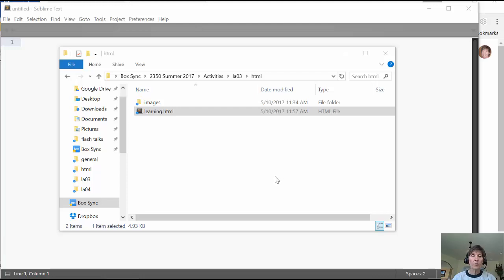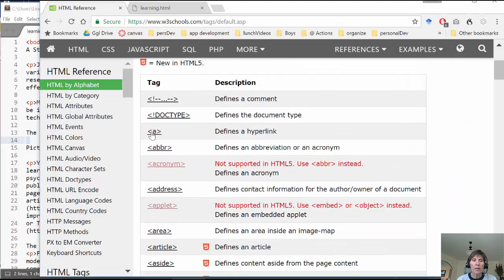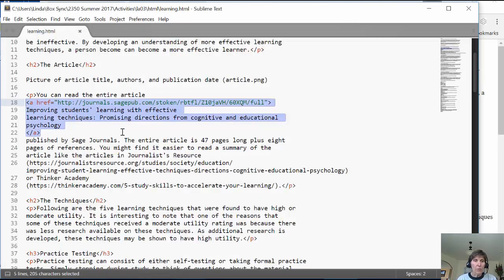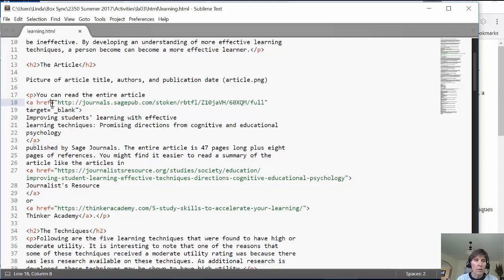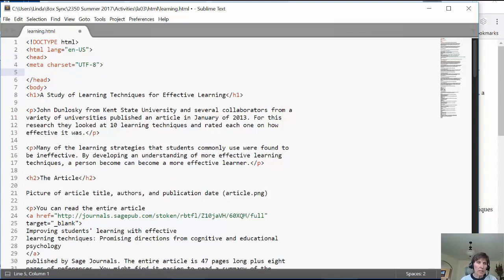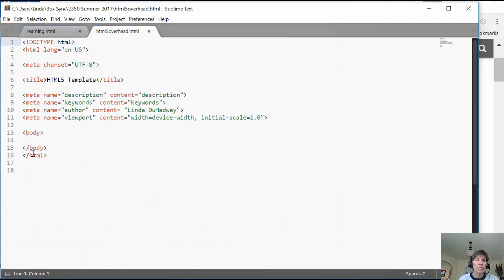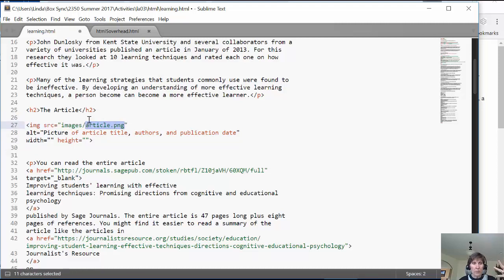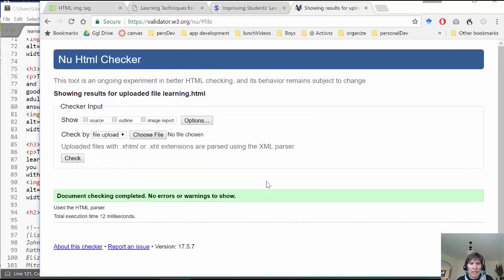HTML 1 Activity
This activity walks you through an introduction to using HTML. It includes  paragraphs, headings, hyperlinks, images, comments and HTML 5 overhead. it explains and demonstrates opening tags, closing tags, attribute names and values, and single tag elements.